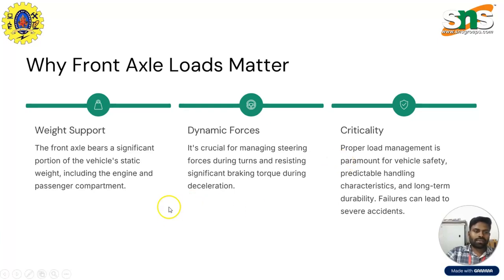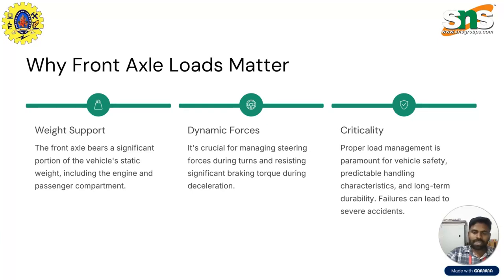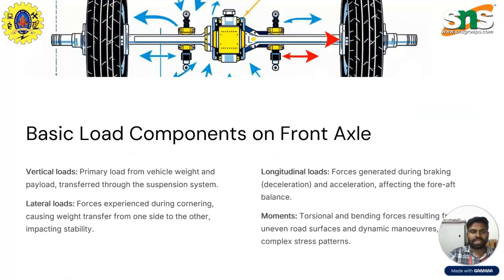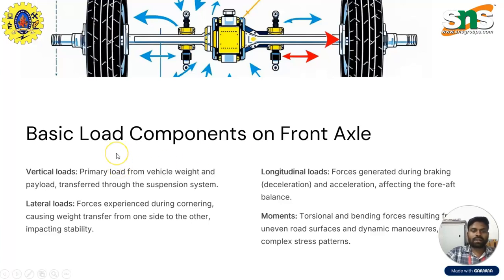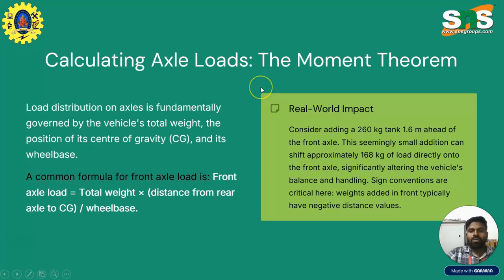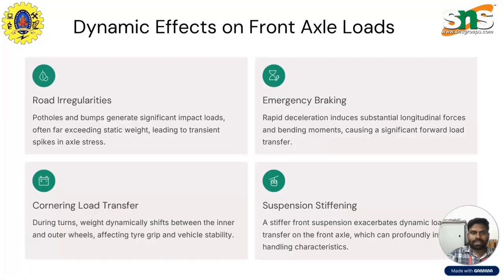Design of Vehicle Front Axle │Automotive Component Design│SNS Institutions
In this lecture, we discuss the Design of Vehicle Front Axle and its importance in automobile engineering. The front axle plays a vital role in steering, load distribution, and absorbing shocks from road surfaces. We cover essential design aspects such as material selection, geometry, strength, and durability. Different types of front axles used in two-wheelers, passenger cars, and heavy vehicles are also explained. This session is highly useful for mechanical and automobile engineering students focusing on design projects and competitive exams.